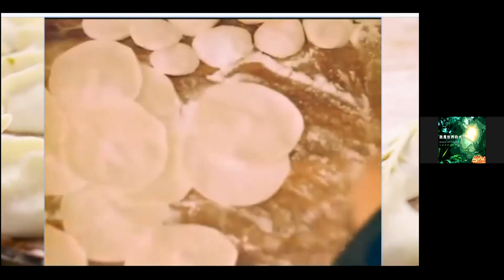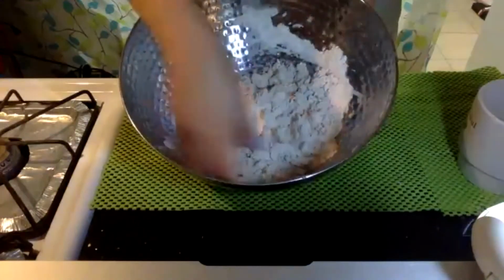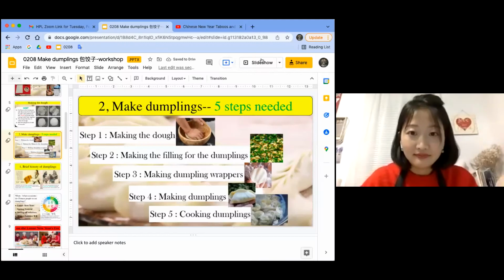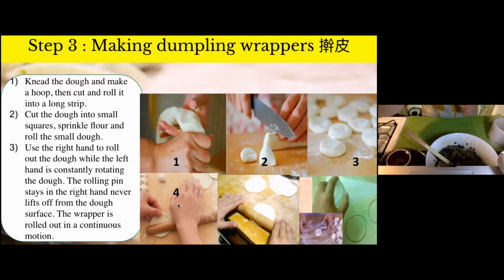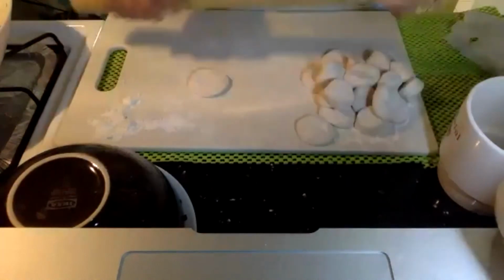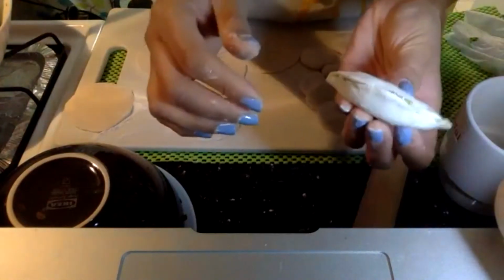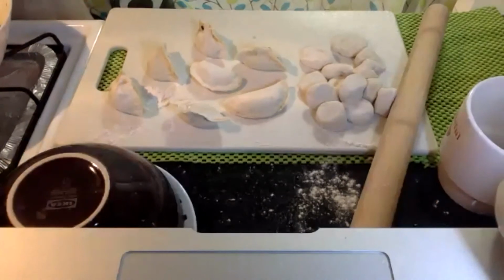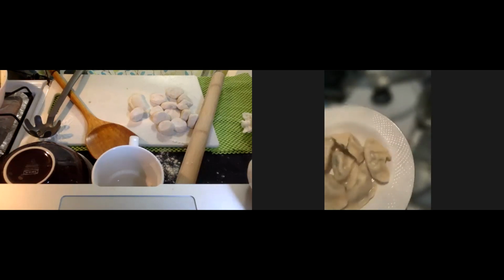Homemade Dumplings Workshop in Honor of the Lunar New Year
In honor of the Lunar New Year, instructor Yane Wang shows us how to make delicious, homemade dumplings for the entire family to enjoy.